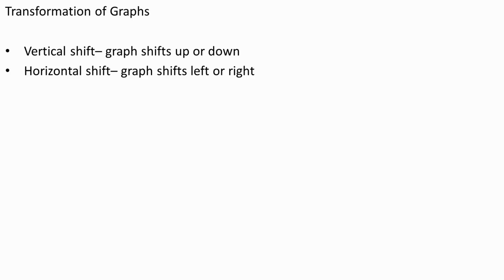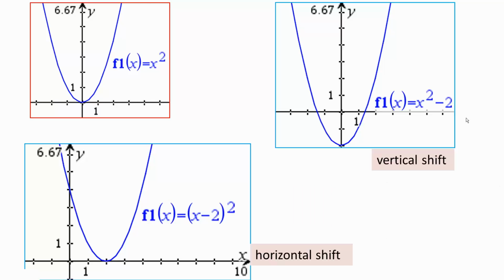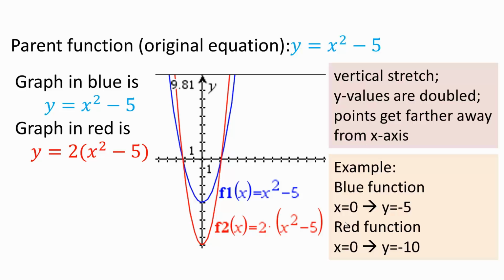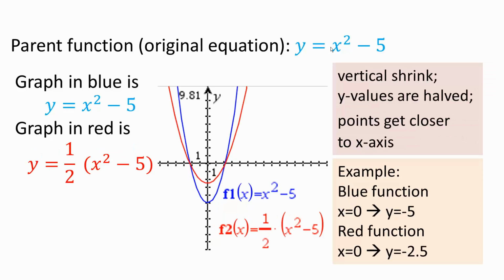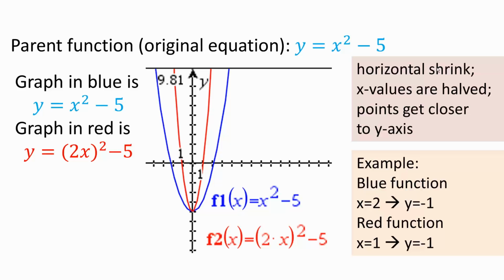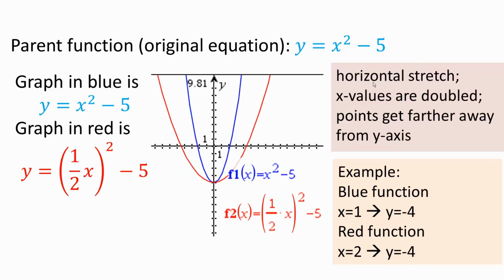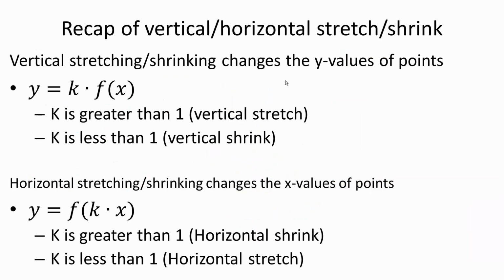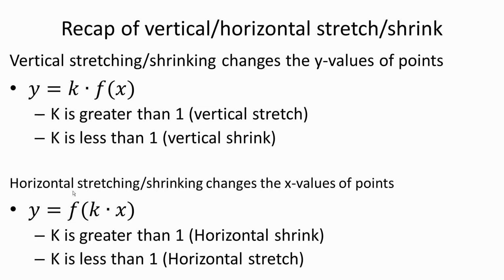Transformation of Graphs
Workbooks that I wrote: